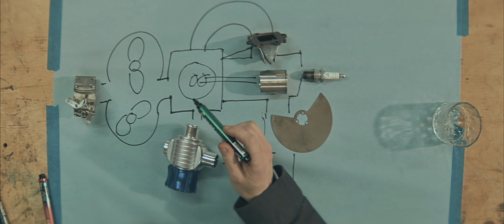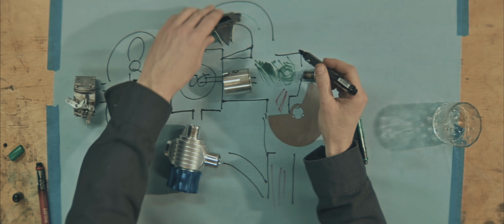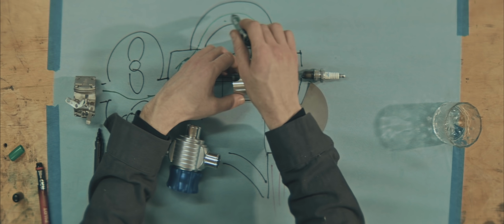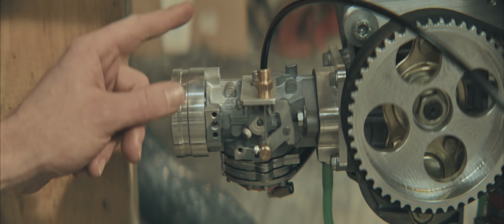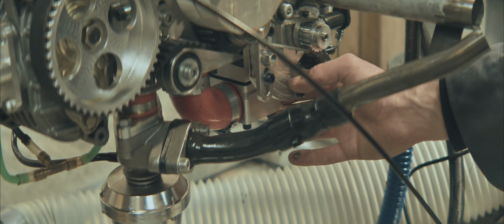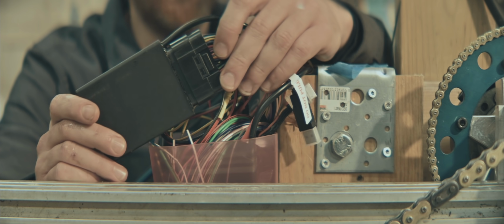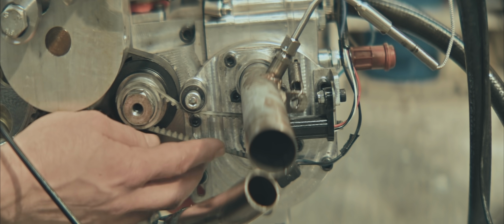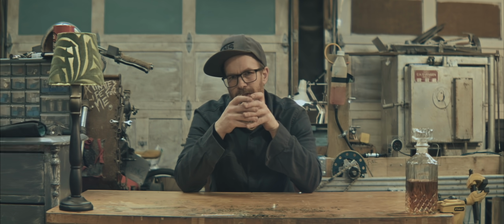Supercharged Nitro Two Stroke, Sit back.